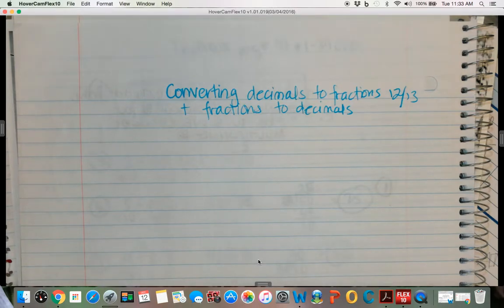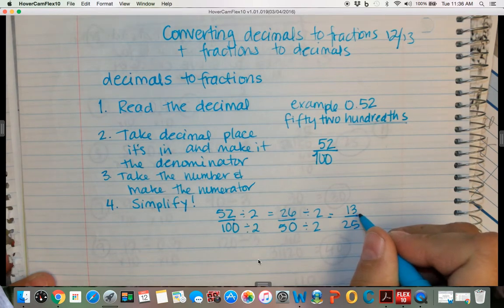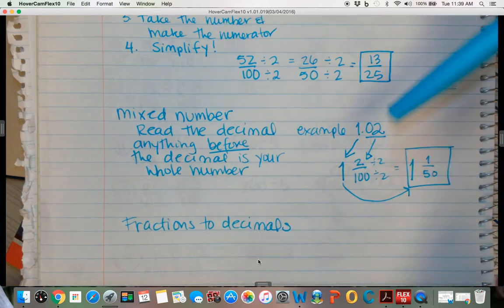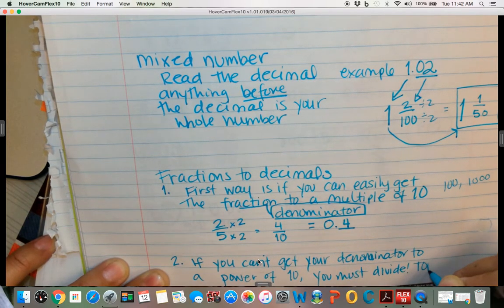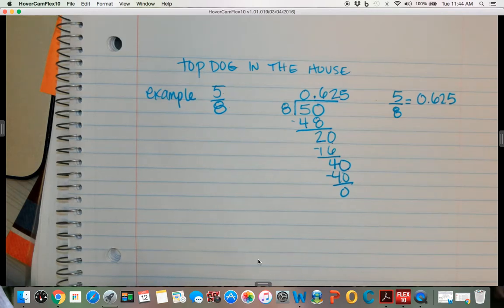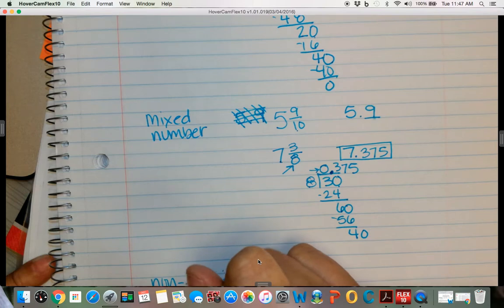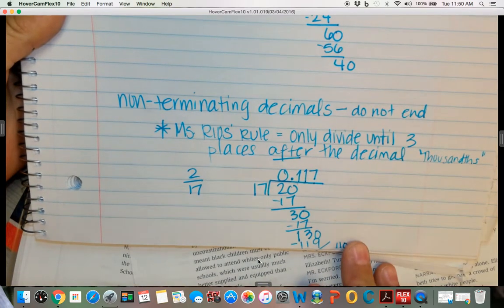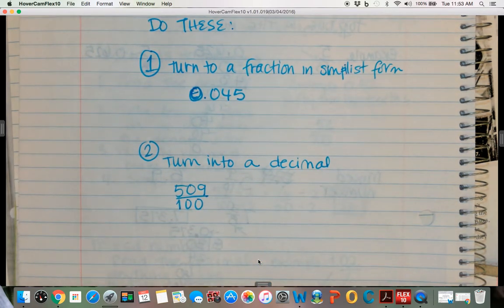decimals to fractions